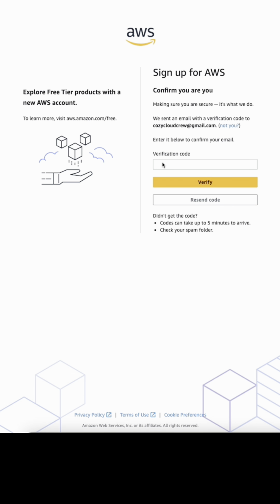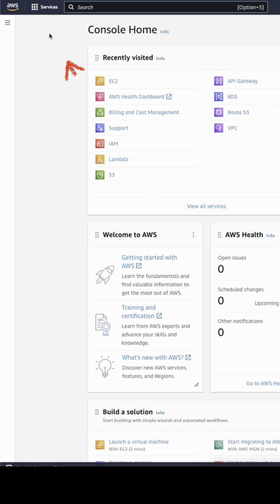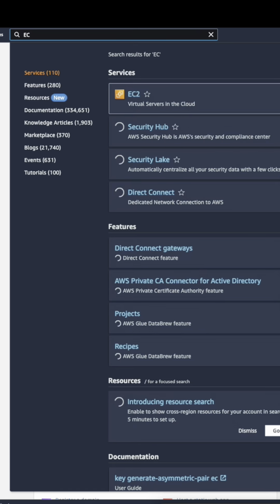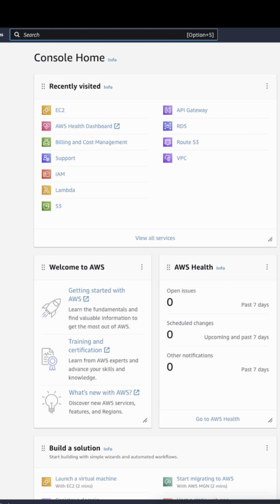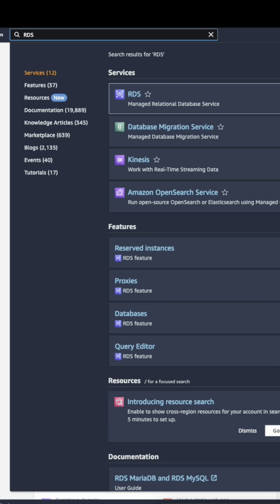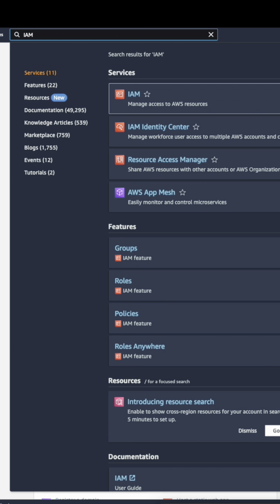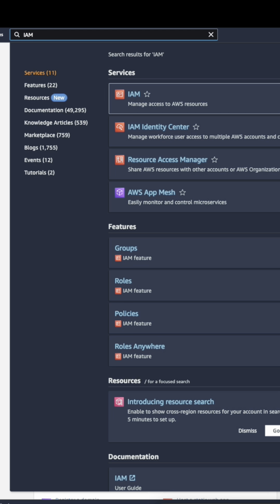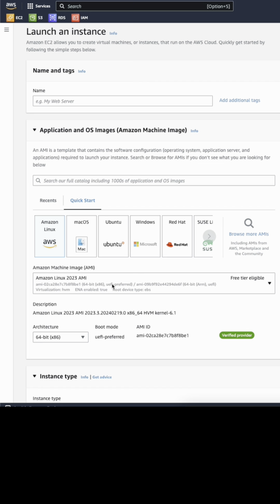Cozy Cloud Crew 30 day challenge - Introduction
This is just the intro - but we have so much more for you!

If you want to join the challege please go to CozyCloudCrew.com! :)